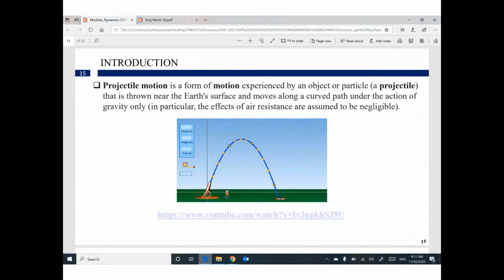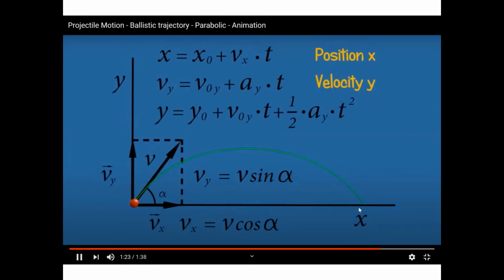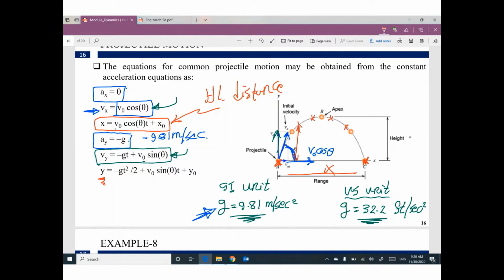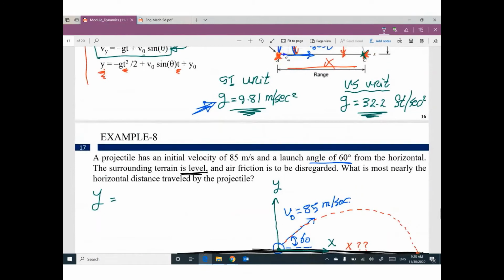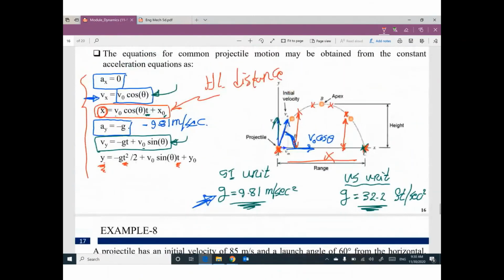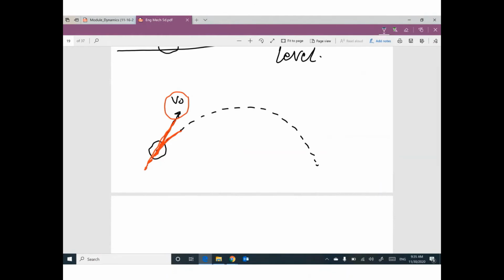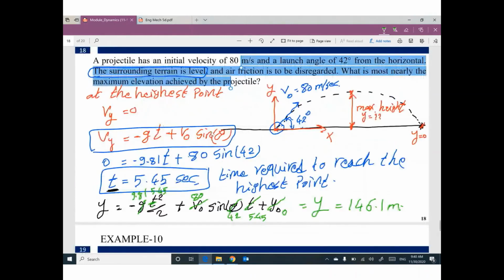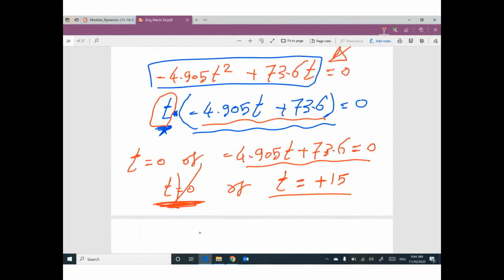Introduction to dynamics Part -4/5-